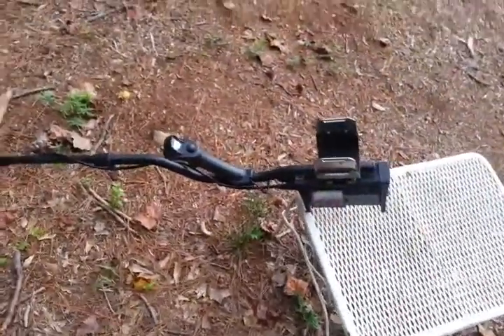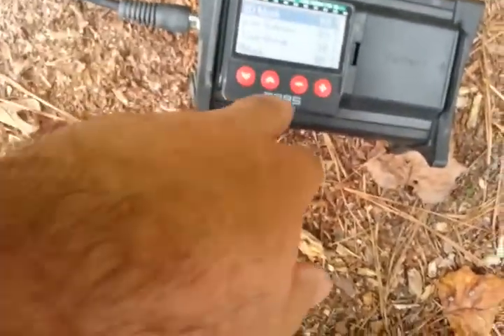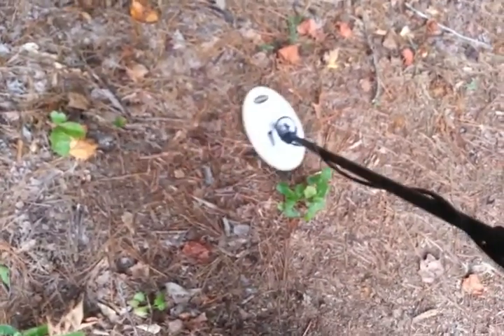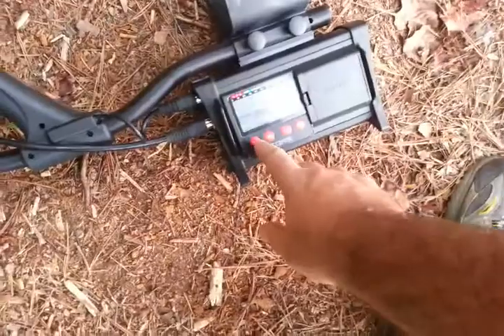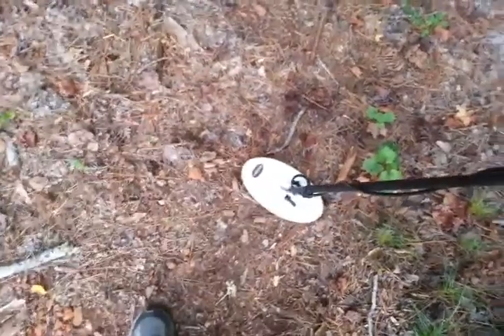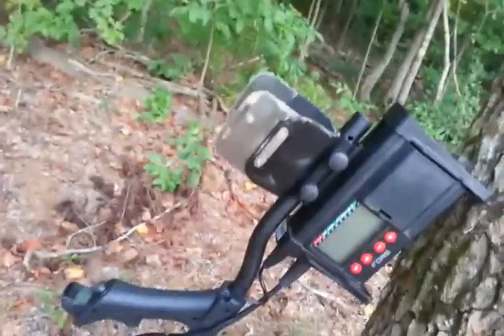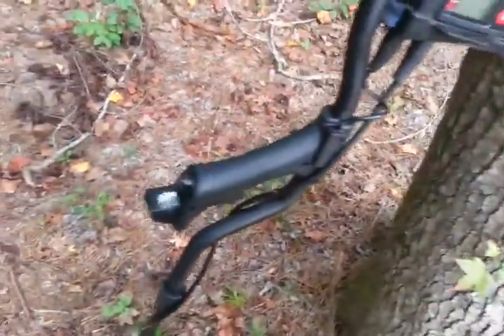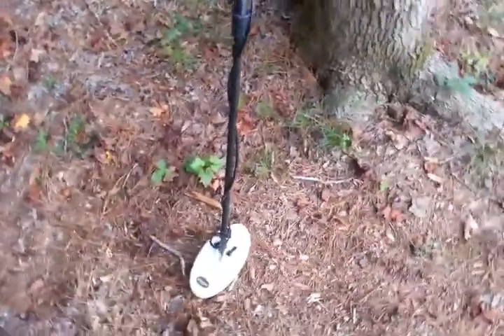NOKTA fors Relic